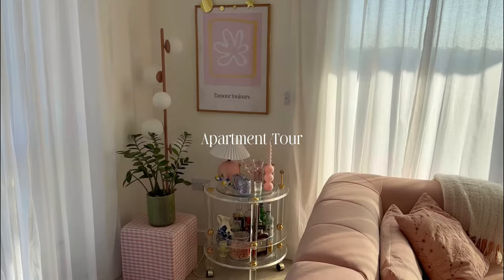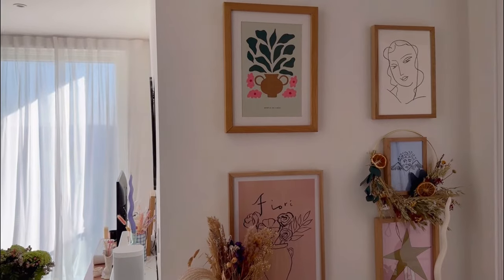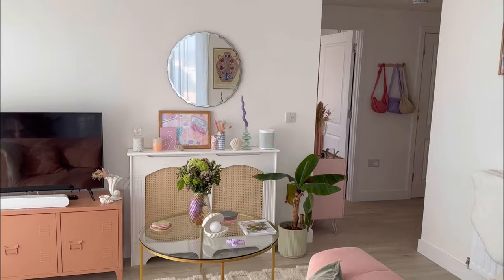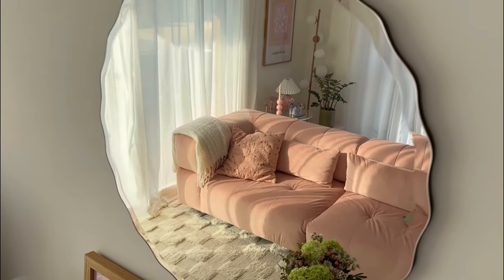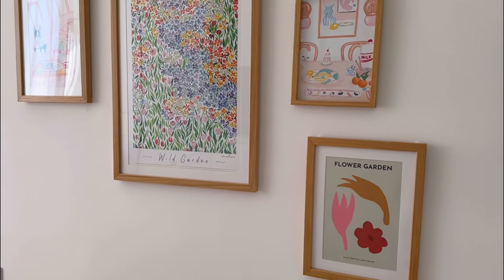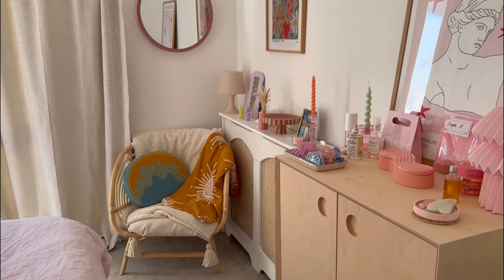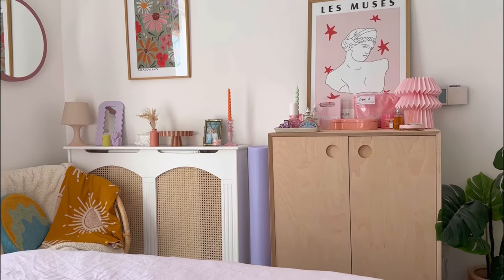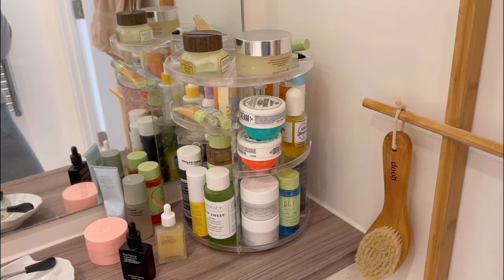My Apartment Tour | One-Bedroom Flat | London UK | Pastel Aesthetic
I hope you enjoy looking around my one-bed one-bathroom home! What video would you like to see from me next?

You can find links to the items seen in this video